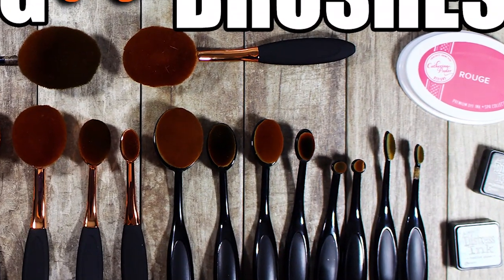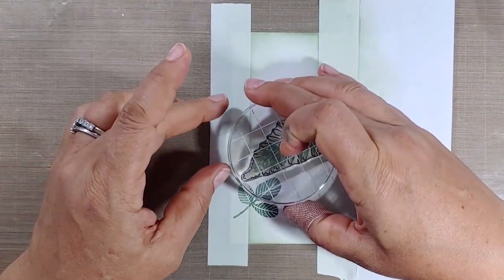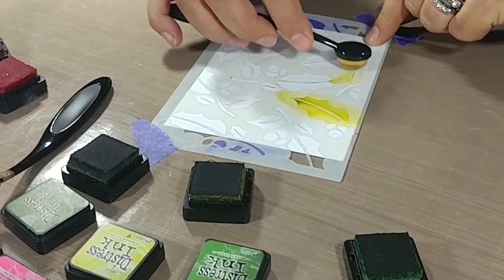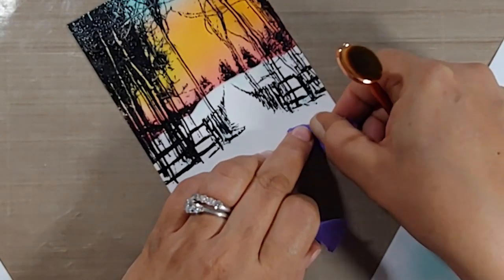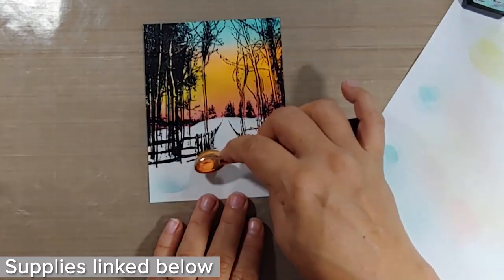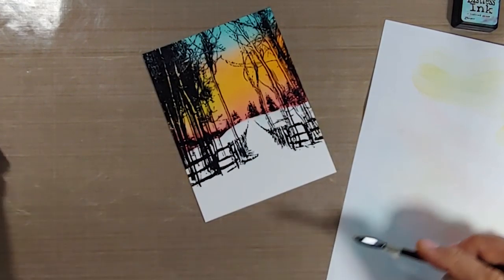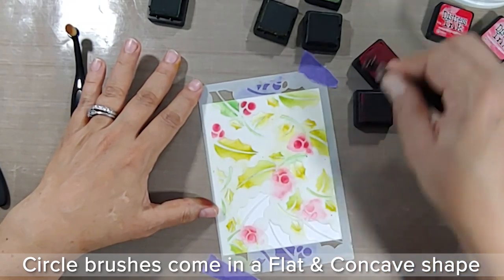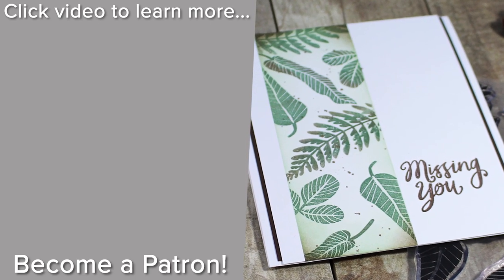HOW TO use SMALL ink blending BRUSHES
Ever wonder how to properly use those small ink blending brushes? See several ways to use a few of the smallest size with some easy techniques you can quickly master for those small ink blending brushes!

See the Holly Card project in Real Time in my Patron Classroom! (link below)

3 - YouTube LIVEs, and a community to help you GROW as a papercrafter & artist